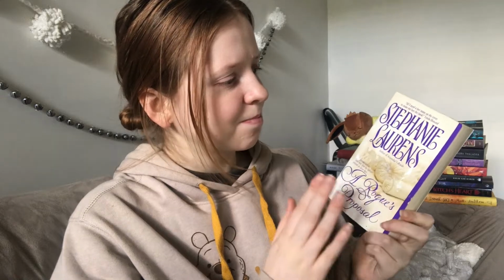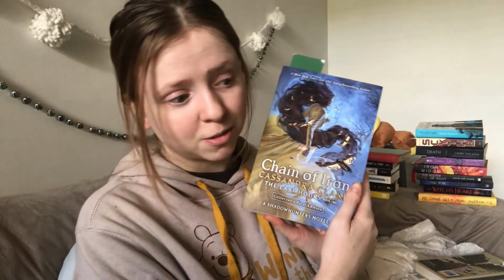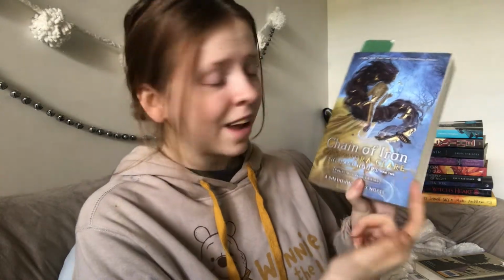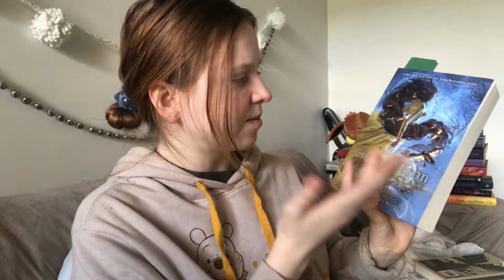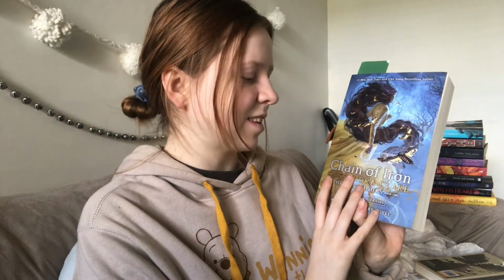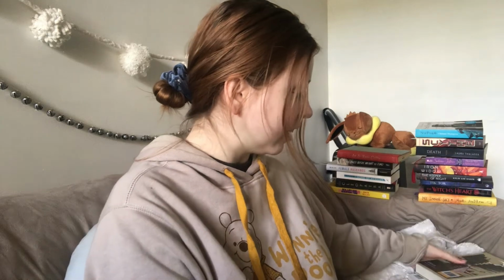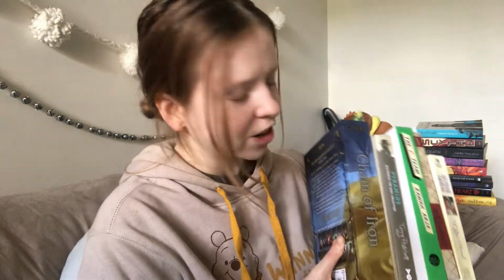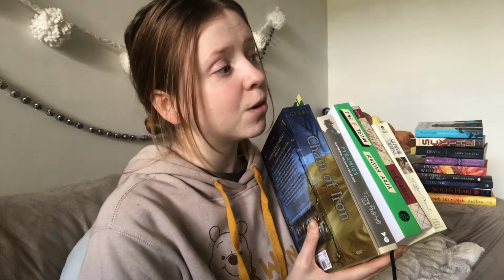Book Christmas Readathon TBR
Check out Mel and I's live reading sprints!
On Mel’s channel (A Book Fiend Named Mel) fortnightly on Sundays at 8pm AEDT (+11 hours GMT)
On here fortnightly on Saturdays at 9.30am AEDT (+11 hours GMT)

Donate to Sock Drawer Heroes to help pay for gender expression products